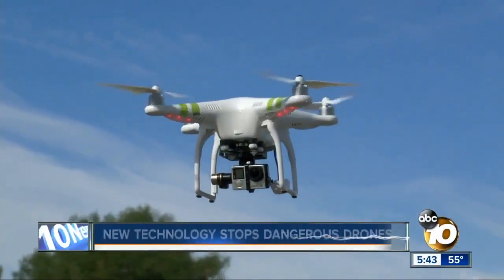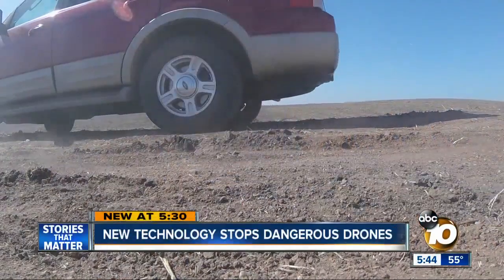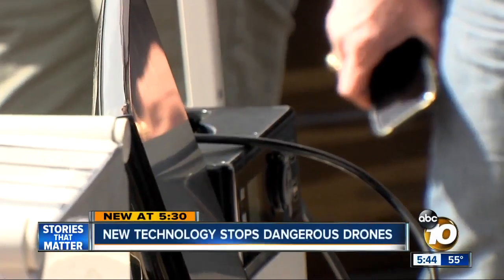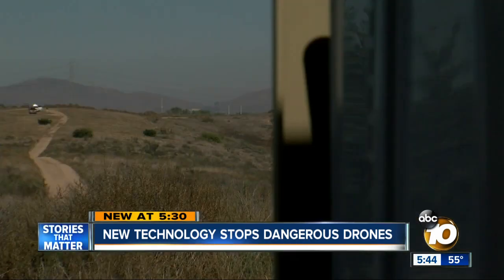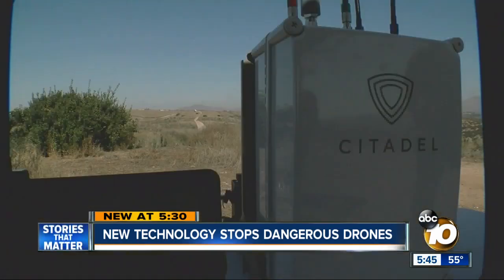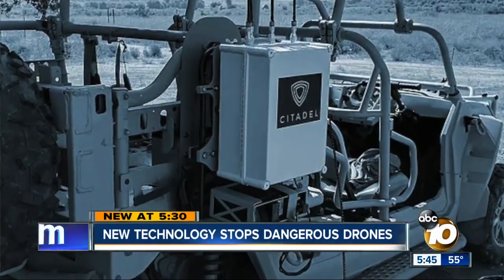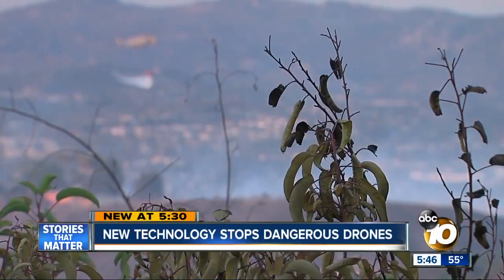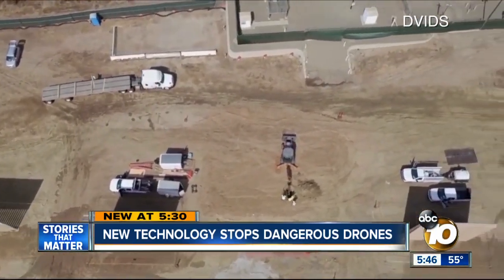Dropping Dangerous Drones Out of the Sky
Citadel in the Sky